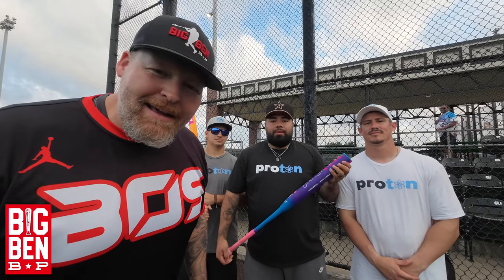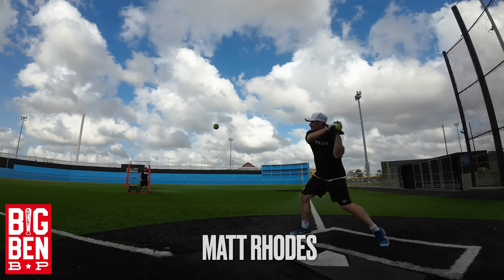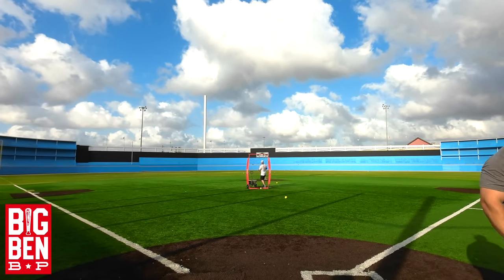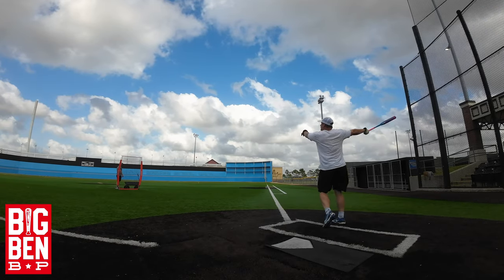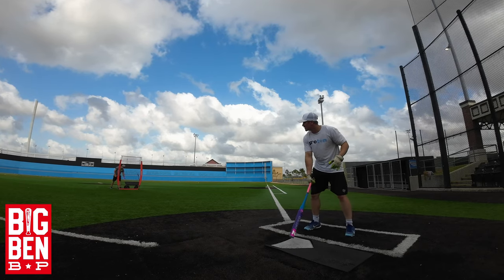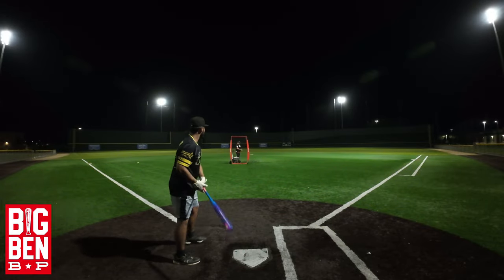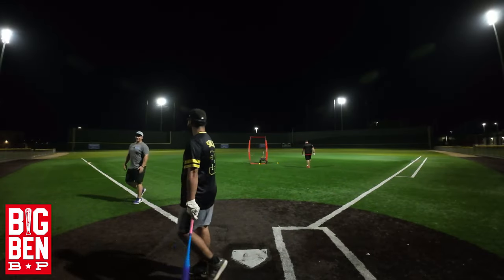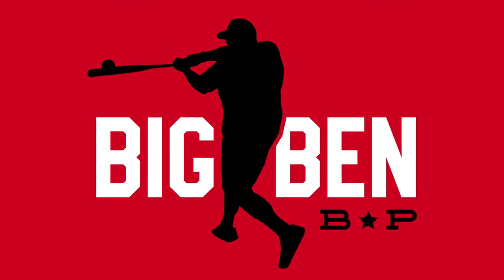Hitting with the NEW Proton Series Two Neon 2 Piece USSSA Slowpitch Softball Bat!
2023 Proton Series Two 2 Piece